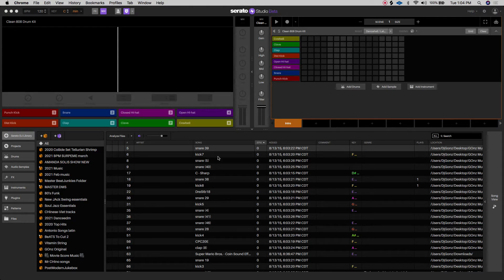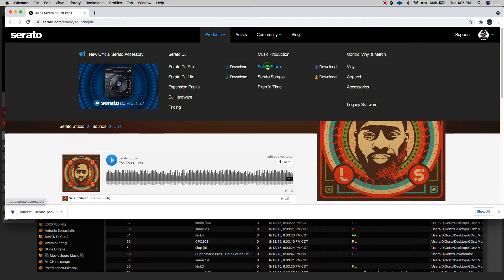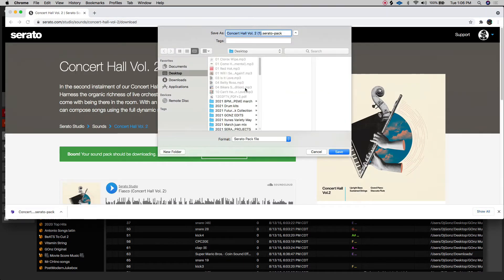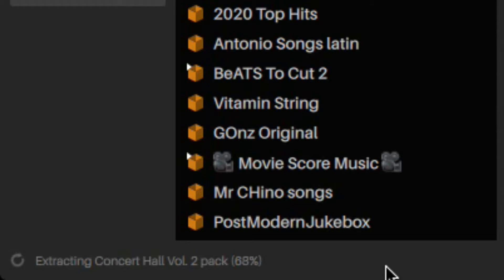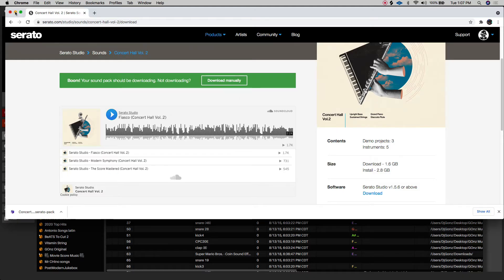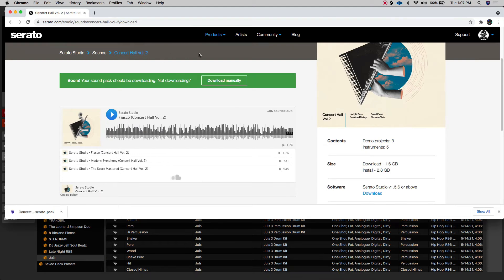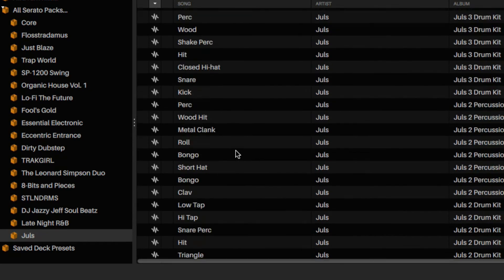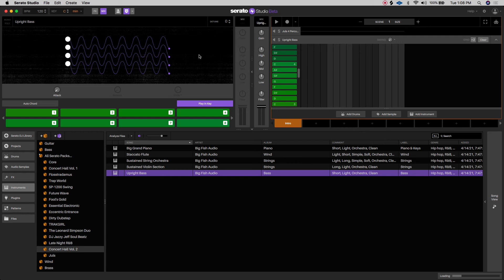*Update* Serato Studio Soundpack Download Help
Welcome Everyone, Here is an updated video on how to install and find where you serato studio soundpacks go and what files show up where. I've received alot of comments that some are still struggling to get these installed so I made this video to hopefully help you a bit better.